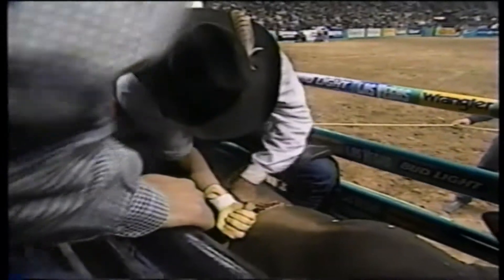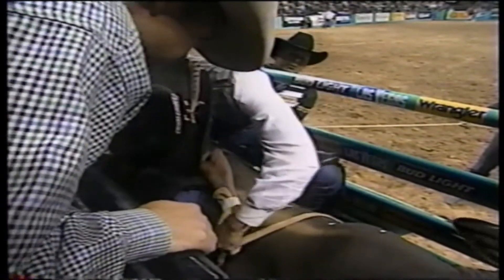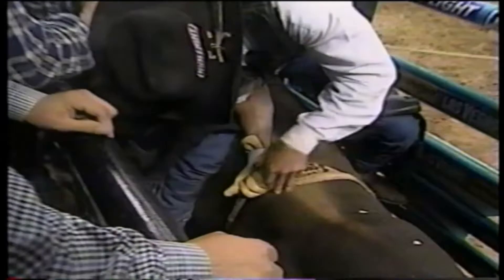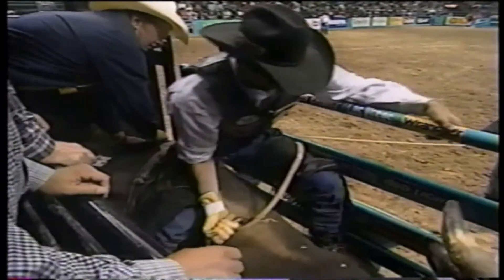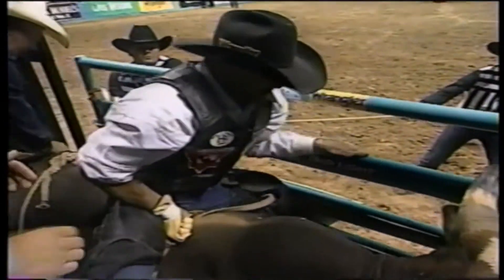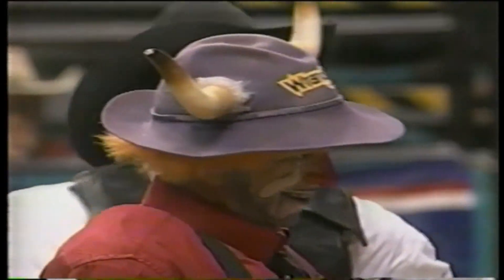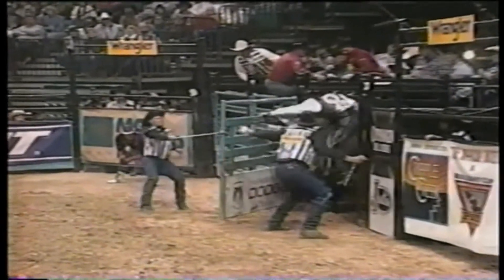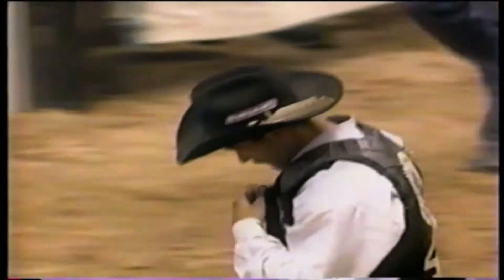Cody's Challenge bucks Dean Wilson - 97 PBR Finals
Jerry Nelson’s 10H Cody Hart’s Challenge bucks Dean Wilson off during Round 3 of the 1997 PBR World Finals. Bull score: 43.25